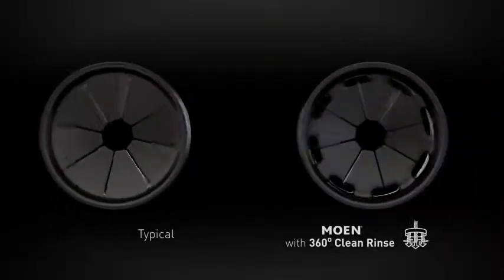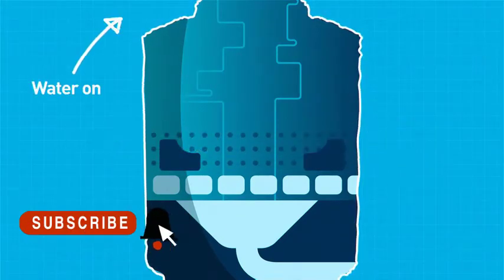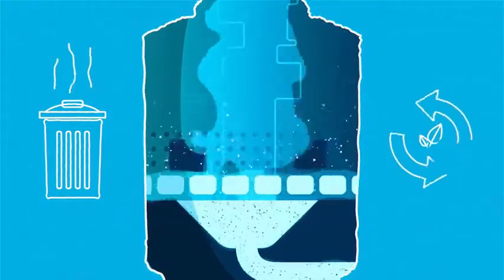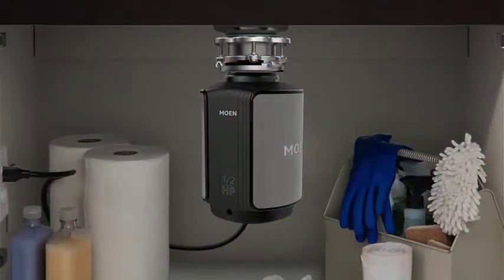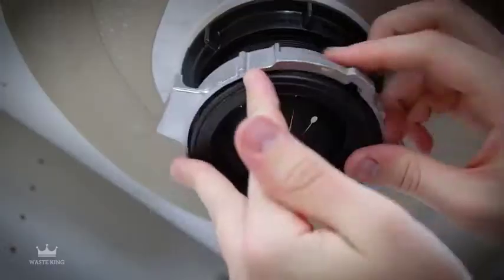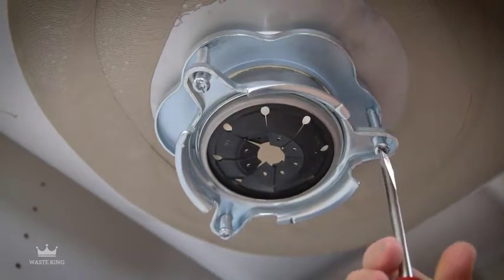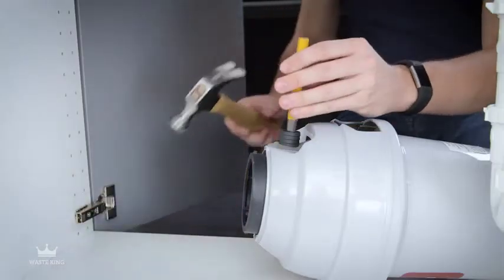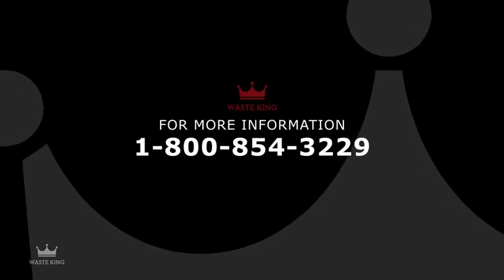Top 5 Best Continuous Feed Garbage Disposals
Best Continuous Feed Garbage Disposals | Continuous Feed Garbage Disposals
💚List & Links 👇👇👇💚
1. Waste King Legend Series 1 HP

👉 Amazon US

2.  Moen GX100C Chef Series 1 HP
👉 Amazon US

3. InSinkErator Garbage Disposal
👉 Amazon US

4. Chooba Garbage Disposal 3/4HP
👉 Amazon US

5. Moen GX50C Prep Series 1/2 HP
👉 Amazon US

✮✮ Best Sellers in Continuous Feed Garbage Disposals
👉Amazon US

✮✮ Unlimited listening to select audiobooks, Audible Originals, podcasts, wellness programs, and more...

✮✮✮ Give the Gift of Amazon Prime

✮✮✮ Try Prime Discounted Monthly Offering